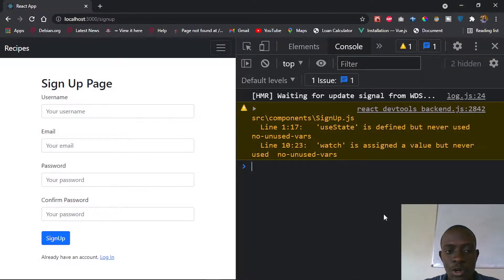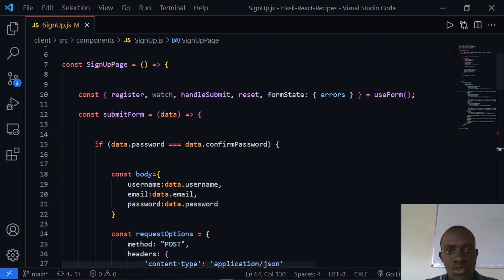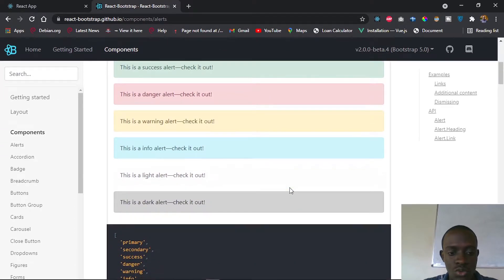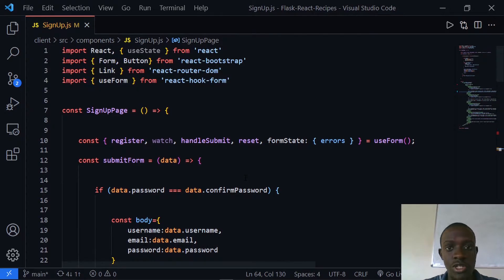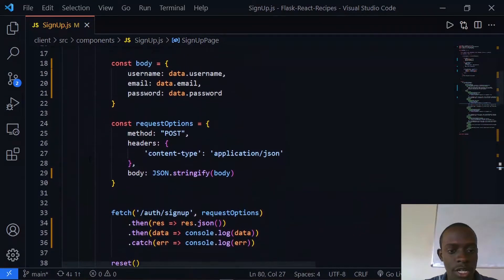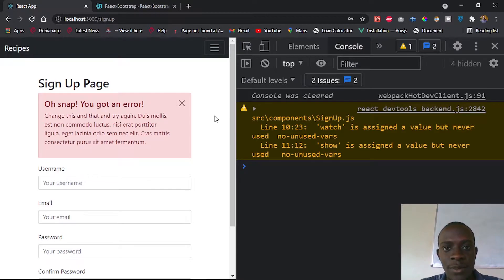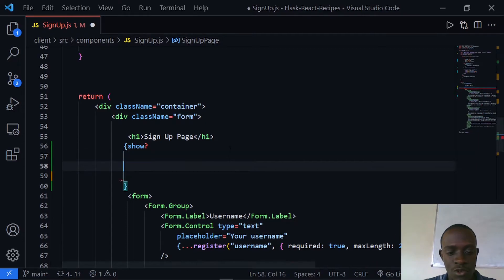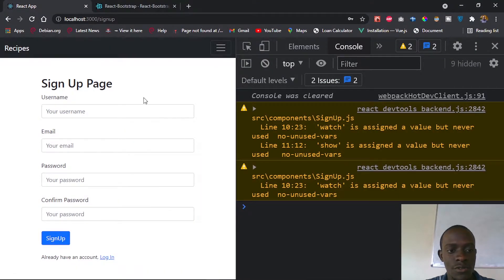Build A Full-Stack Web Application with Flask And ReactJS - Part 10 Creating Alerts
Hey there, This is part 10 of a series of videos in which we build a full stack web application using ReactJS and Python with Flask. This video targets anyone who may want to learn how to build web applications using  ReactJS and Flask.

In this video, we create alerts for our server-side responses using the Alert component that comes with React Bootstrap. We also explore conditional rendering and how it can enable us to show the alerts when the server returns a successful response or an error.

Lear more about the alert component.